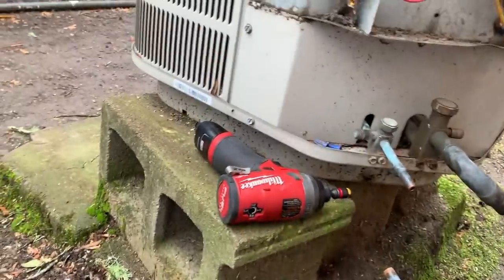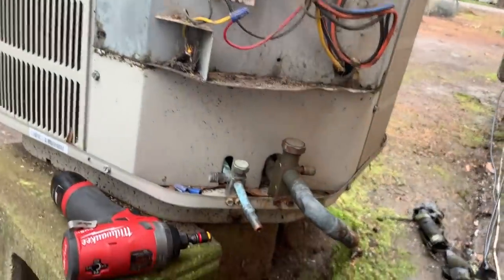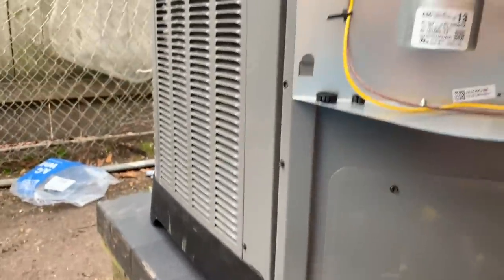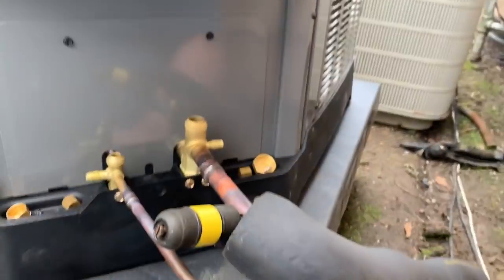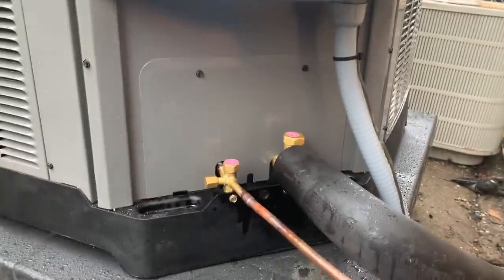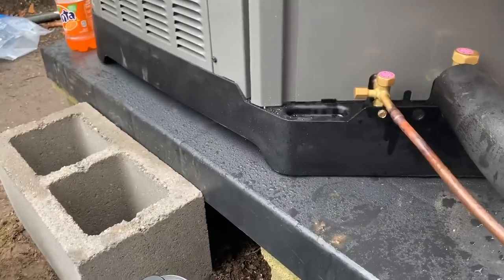System Change Out | Condenser & Evap Coil